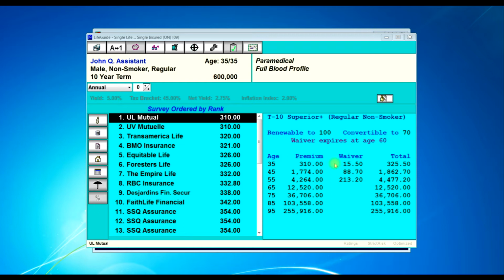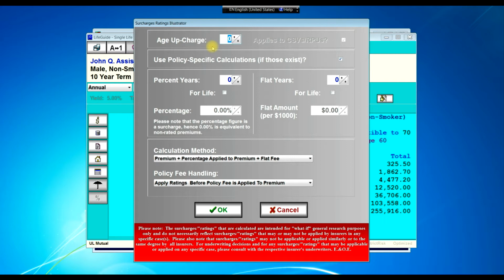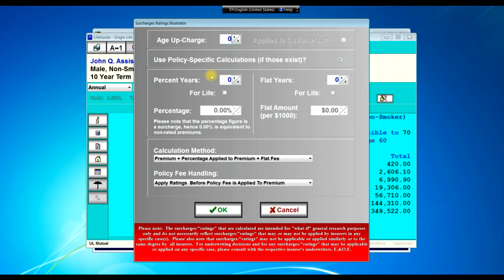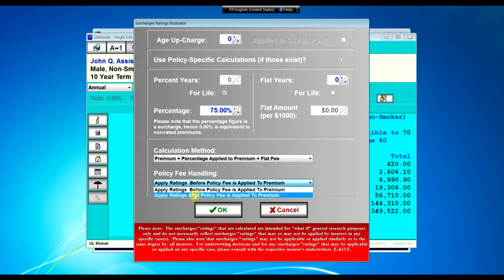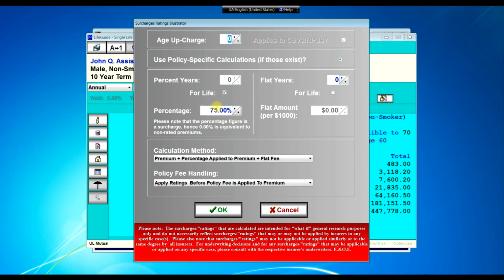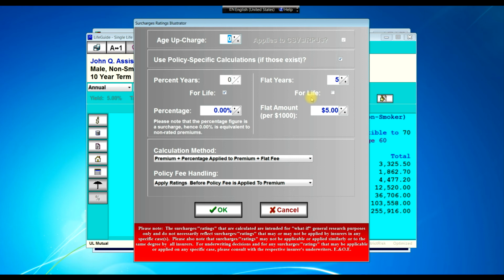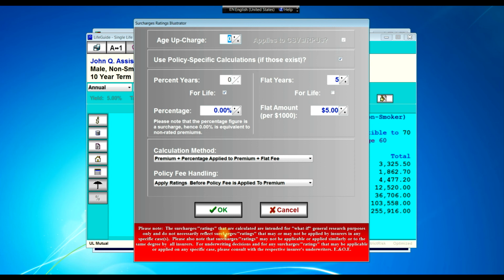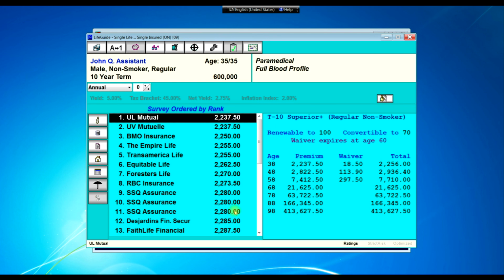LifeGuide Ratings Calculator - Illustrator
The LifeGuide Professional life insurance and financial software and data service (LifeGuide(R)) is the leading software and service in its class.  This 14 minute tutorial reviews life insurance premium "ratings" (surcharges) that are applied by life insurers in cases where the proposed risk transfer presents greater than "Standard"/"Regular" risk.

There are several ways in which insurers may apply "ratings" (premium cost surcharges).  These include, "Age up", "Flat extra" and "Percentage" (often referred to as "Table" surcharges/"ratings".  LifeGuide's Ratings calulator - Illustrator is designed to accommodate all three approaches/methods individually and in combination with each other